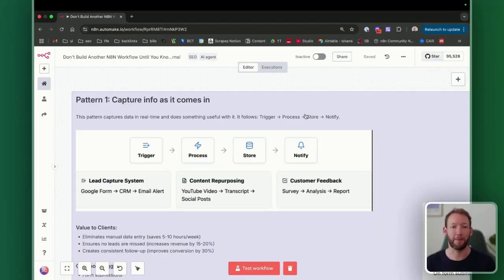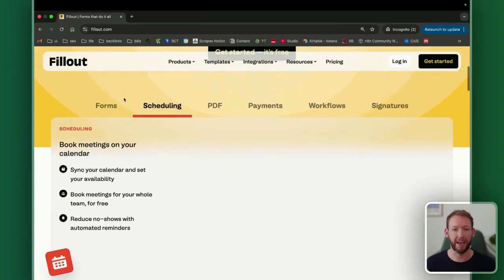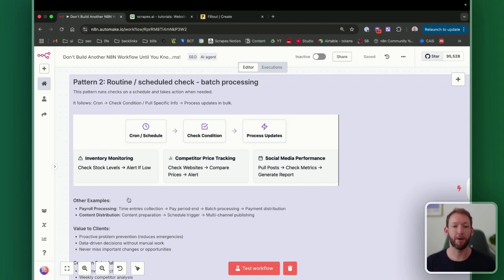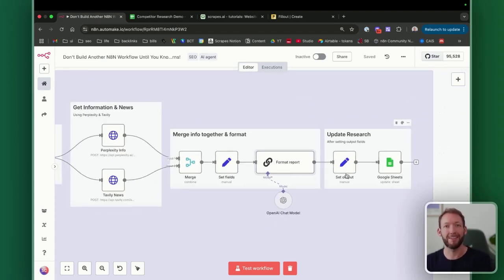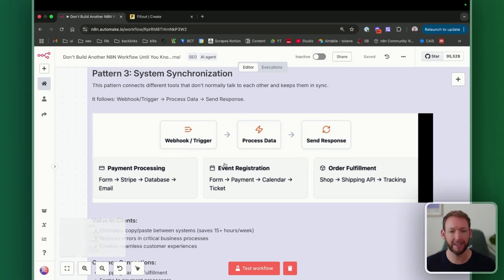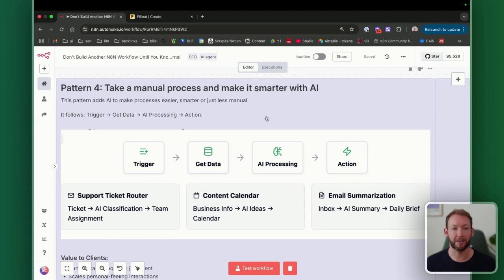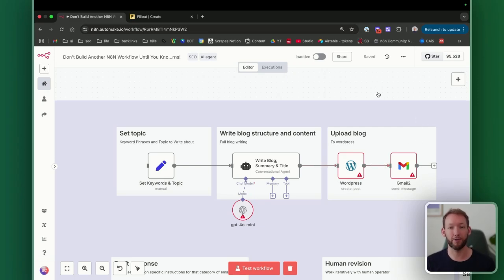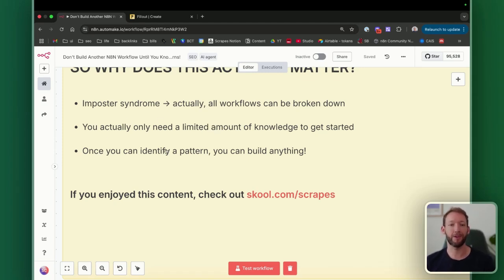Don't Build Another N8N Workflow Until You Know These 4 Patterns!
These four N8N workflow patterns can be found in almost every client project, so if you know these - you'll be able to tackle any n8n ai automation. Here we'll run through the business use cases, the trigger, and how to assemble each of the workflows.

00:10 - Workflow Patterns
05:02 - Pattern One
09:10 - Pattern Two
12:54 - Pattern Three
15:06 - Pattern Four
17:32 - Why It Matters